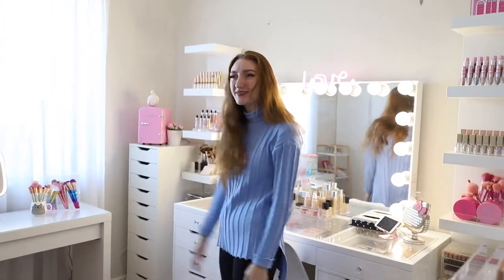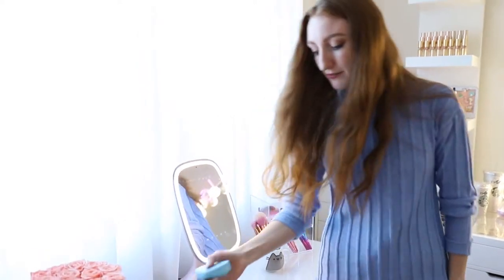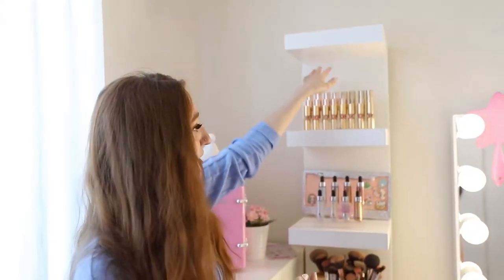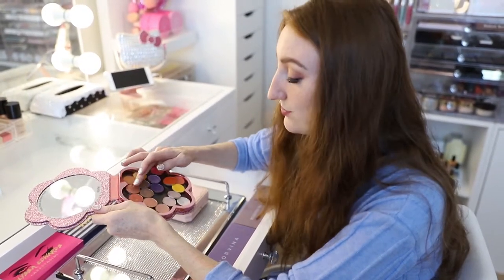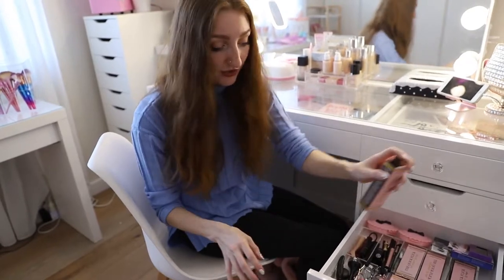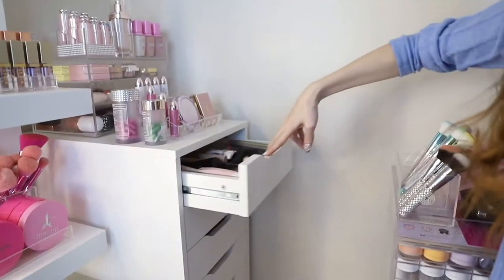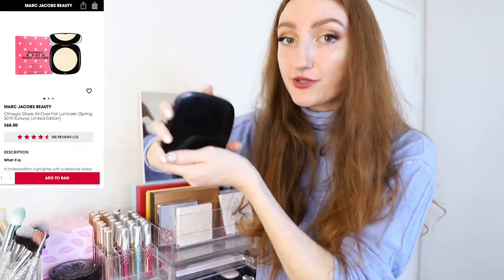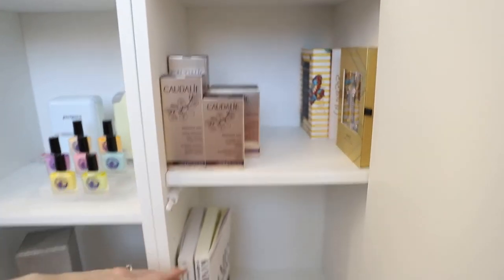EVERY WOMEN DESERVE THIS AMAZING MAKEUP COLLECTION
BEAUTY ROOM TOUR!!! MAKEUP COLLECTION + STORAGE

a MUST WATCH VIDEO LADIES. GREAT STUFF. ENJOY

Join the flock ladies!!

KOOL KIDZ xxx